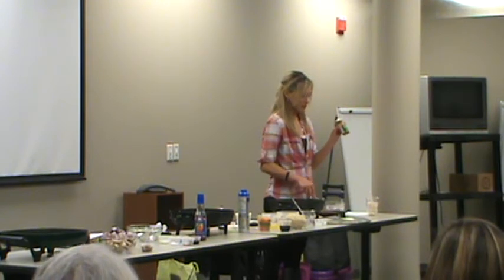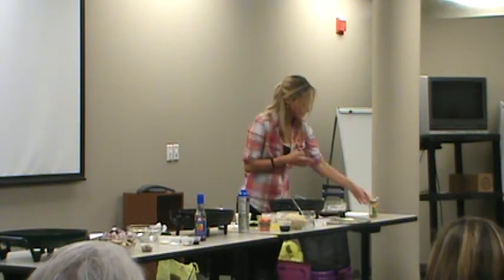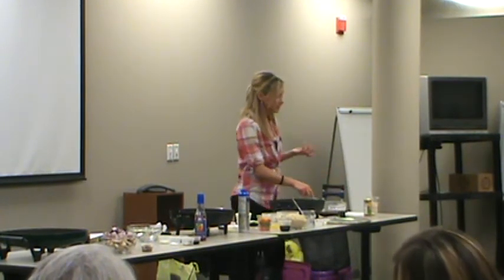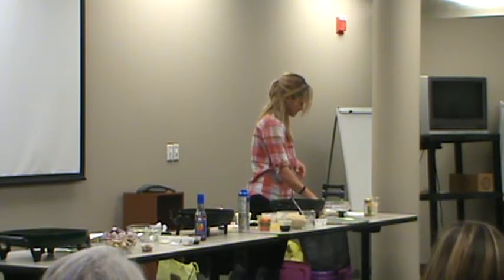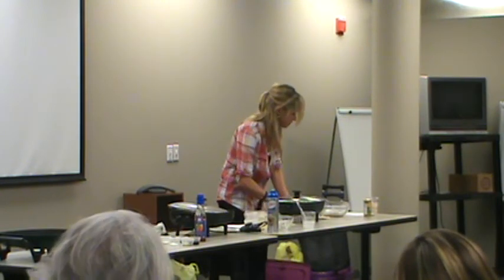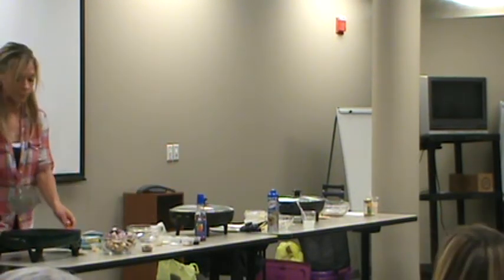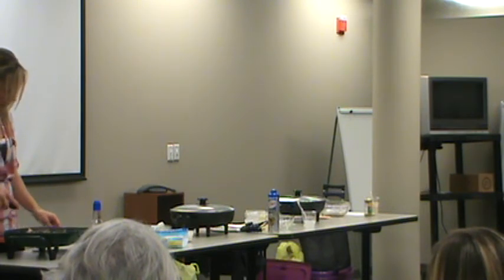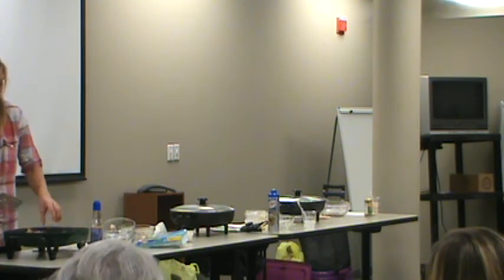Healthy Asian Cooking Class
Cooking Class at UBT on 9/17/14 by Kelli Kennel.